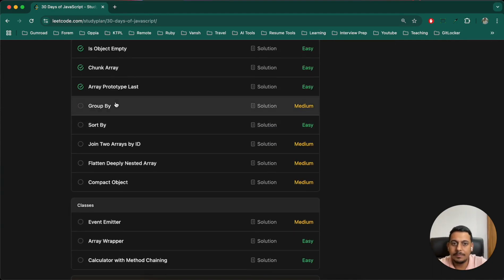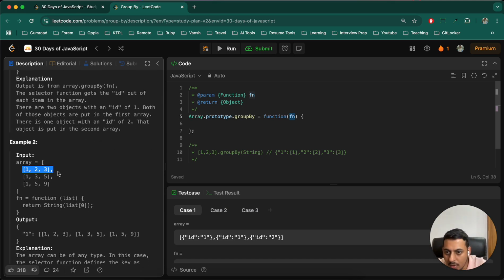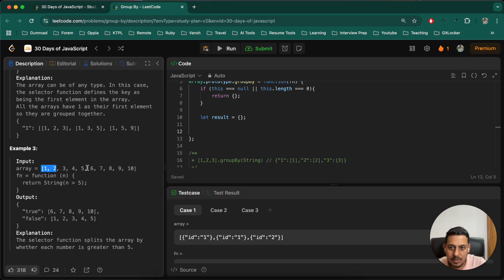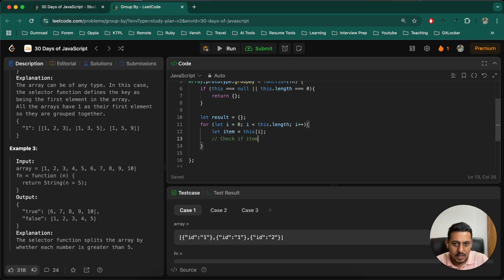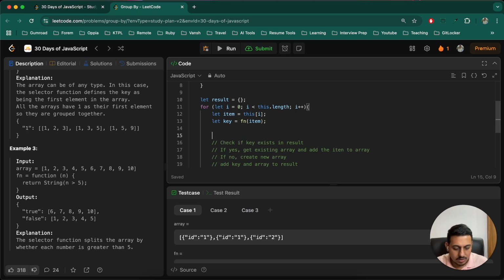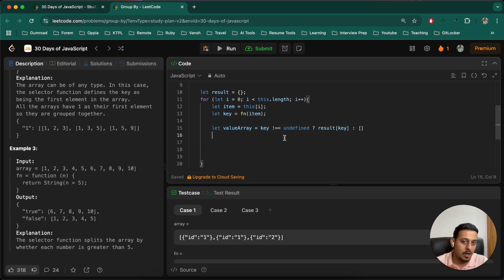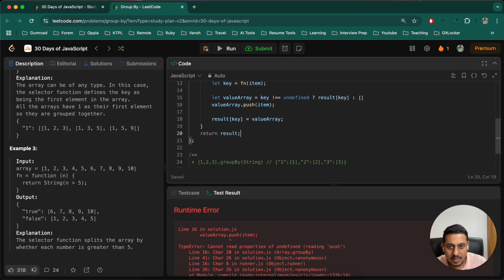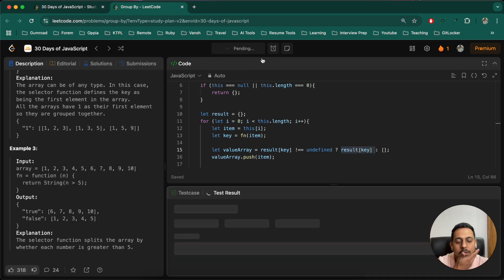Leetcode 2631 Array. groupBy 🚀 Day 23 👨‍💻 30Days of JavaScript Challenge LeetCode